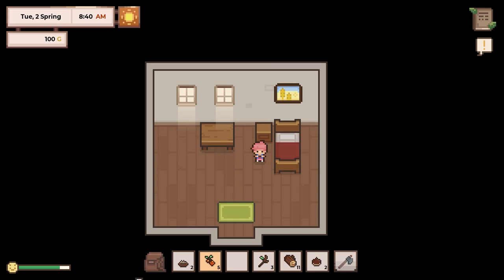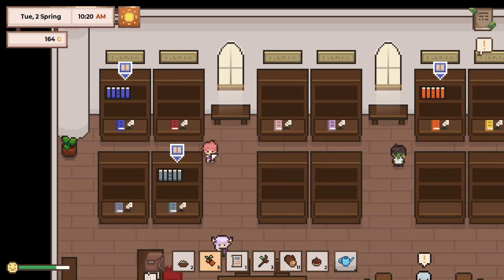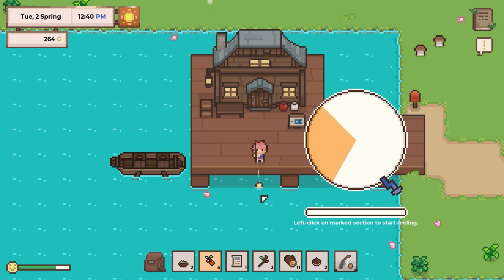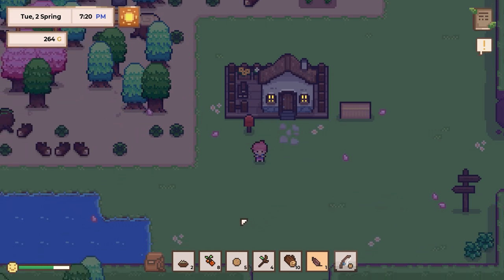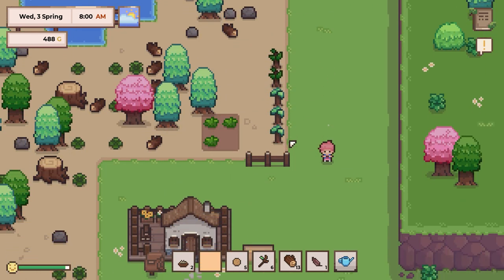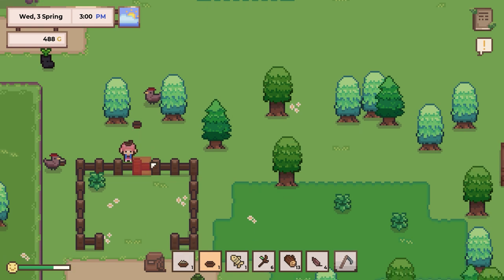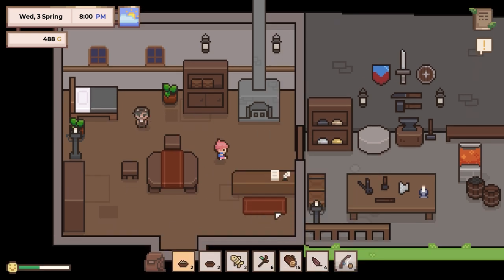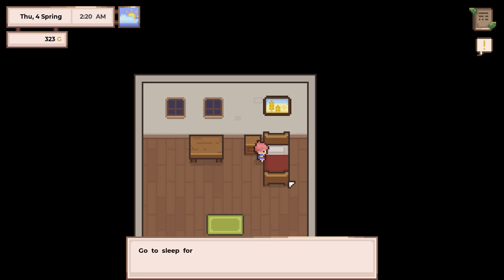Research Story - Let's Play Ep 2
It's time to do visit the town and then try our hand at fishing!

Research Story launches into Early Access on Steam February 20, 2023. Go play the demo and wishlist here:

From the developer:
"Research Story is a farming sim set in a fantasy world. You play as a newly-recruited researcher, tasked to observe and learn the truth behind the sightings of exotic plants and creatures around the region.

Inspired by farming-sim classics like Harvest Moon and Stardew Valley, Research Story presents a colourful world where players can grow crops, raise creatures, and forge friendships.

The game builds on the genre by including crop management mechanics (crops with varied growth requirements), creature taming and raising, and adorably, a creature-following mechanic where your tamed creatures help you explore and farm."